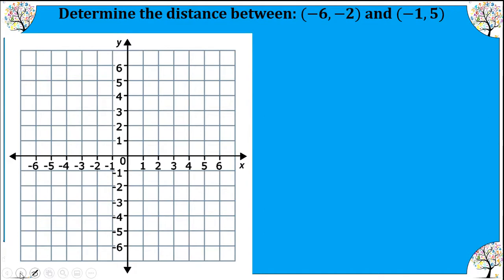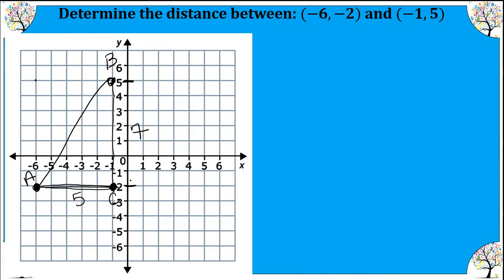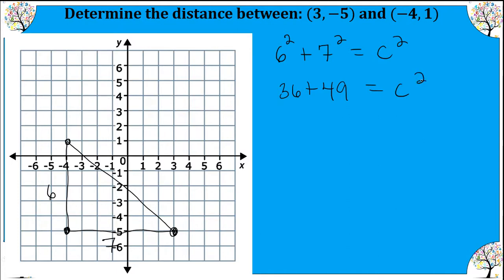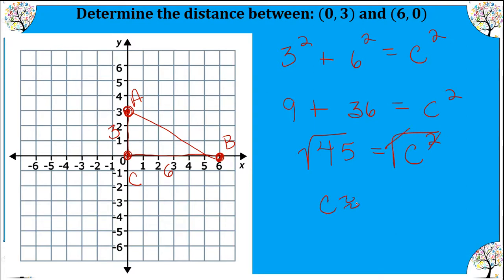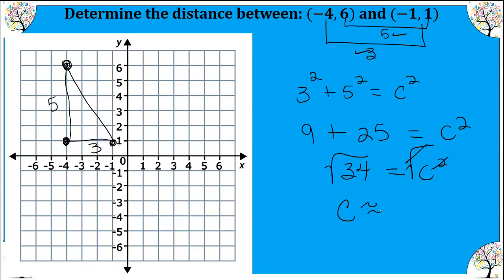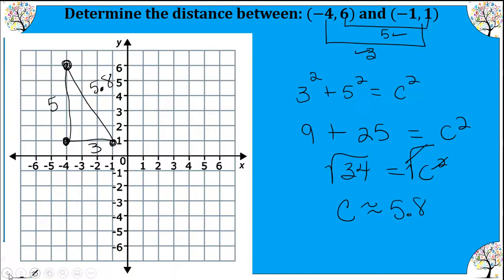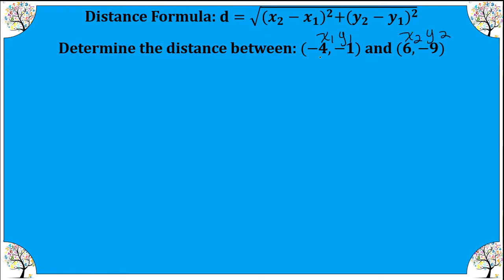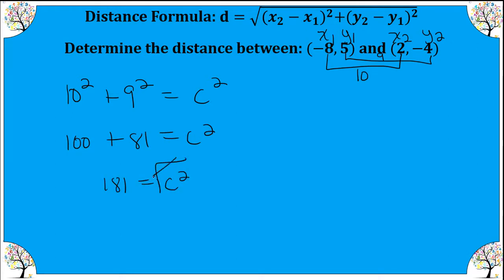M8Adv Video Lesson 7-3 Coordinate Pythagorean Theorem